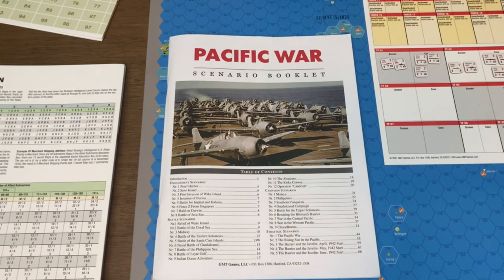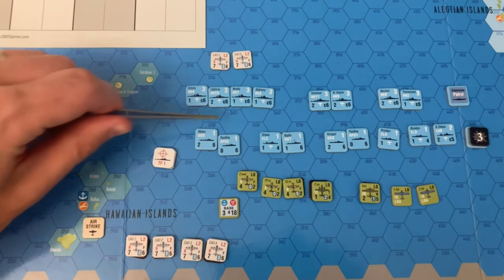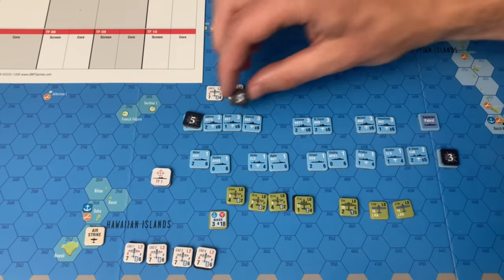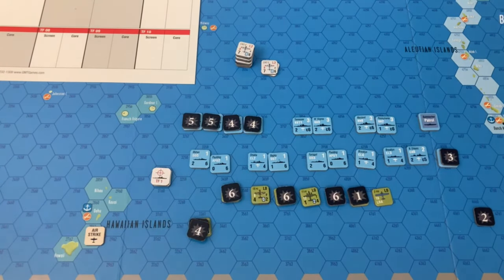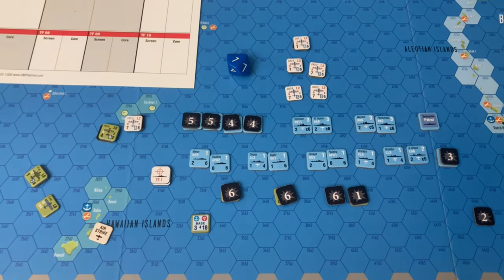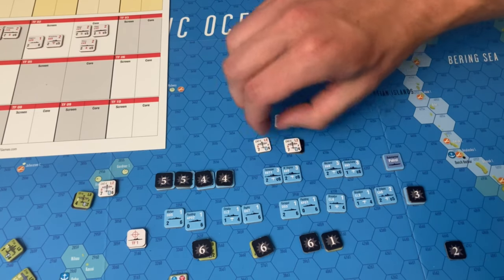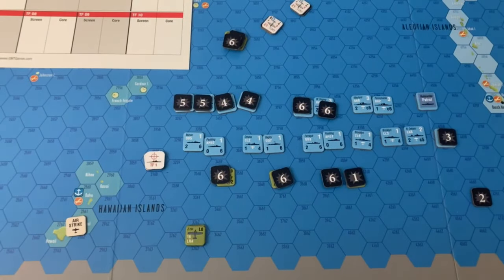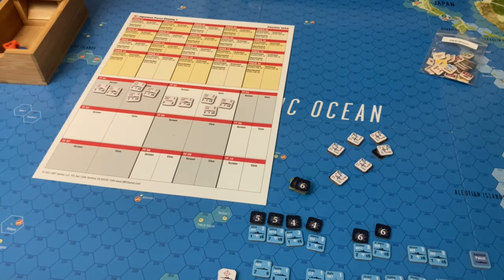Pearl Harbor - Pacific War (GMT Games)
This is no drill - the Japanese raid Pearl Harbor in the first Engagement Scenario in this behemoth of a game.

A note around 16:50 - the American air groups would have to detect the task forces before attempting to hit them, which was done by the LRA during the Disadvantaged Movement Phase (although technically the American units cannot move but can still search during the phase.)